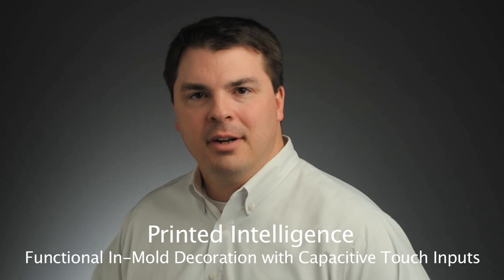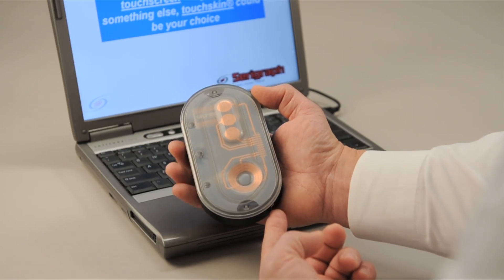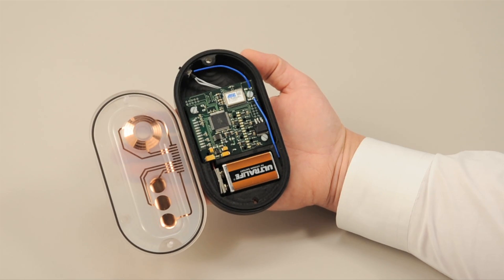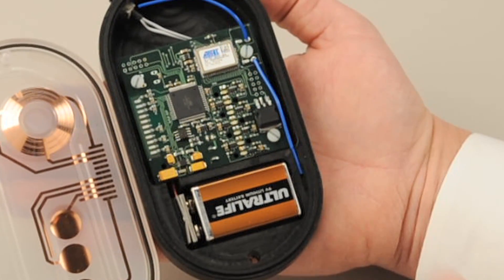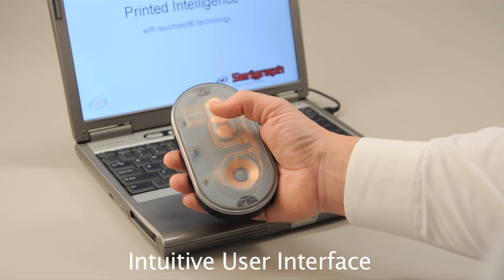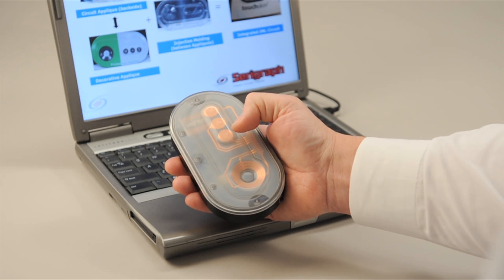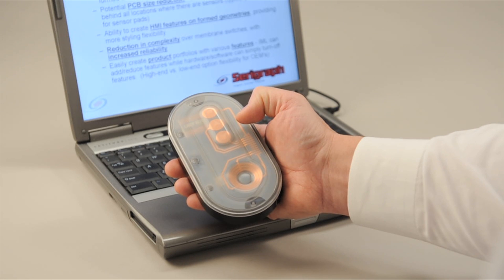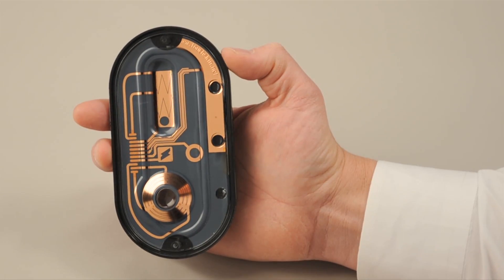Printed Intelligence by Serigraph - In-Mold Decoration with Capacitive Touch Sensing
Serigraph now offers Printed Intelligence featuring touchskin® capacitive touch sensor technology.  A substrate with a copper circuit is insert molded with a graphical overlay to create a robust  functional interface.  Integrating a capacitive touch sensor with in-mold decoration provides  a durable and functional interface that can replace mechanical switches, sliders and wheels to ensure products meet tough chemical and abrasion resistance requirements found in most industries, including automotive, appliance, medical and consumer products.